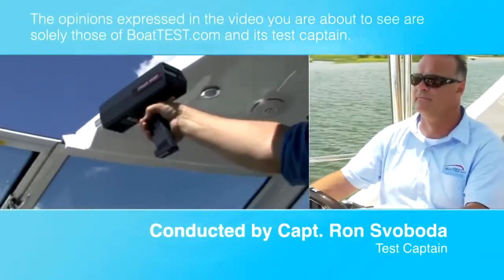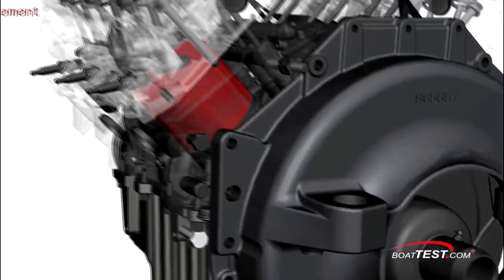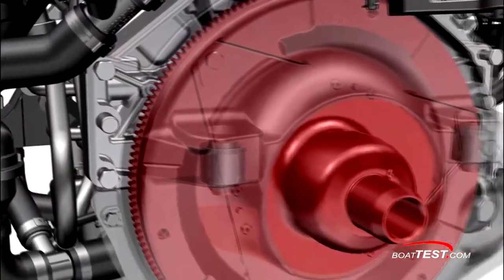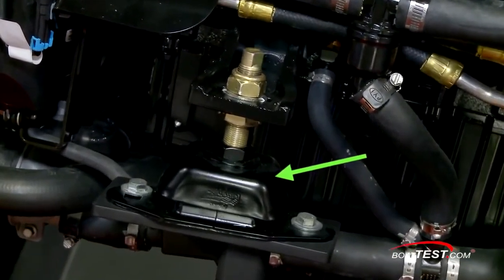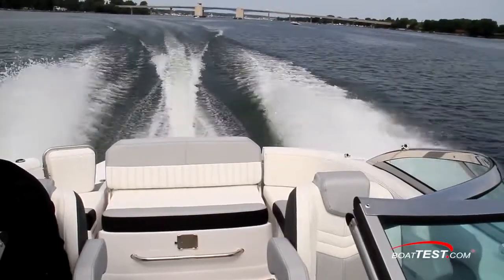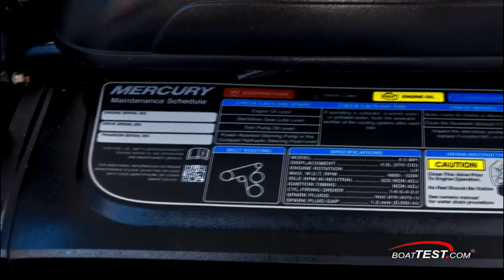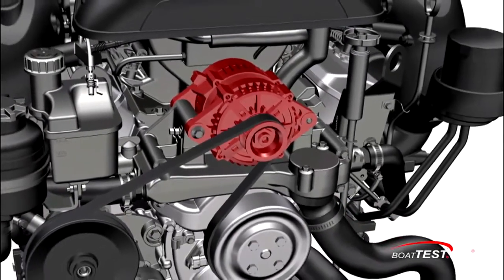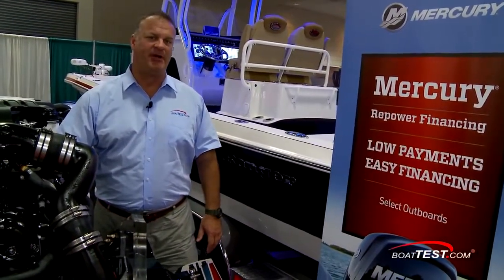Mercury MerCruiser 4.5L 250 HP Test 2015- By BoatTest.com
For more test data, performance chart, detail review, captain reports and more about Mercury MerCruiser 4.5L 250 HP, go to .

At a media-only event held in Oshkosh, Wisconsin in June, Mercury unveiled its all-new MerCruiser 4.5L 250hp V6 sterndrive as well as new lighter weight 75, .

At the 2015 Miami Boat Show, Boating Industry Canada had to opportunity to try out the Sea Ray Sundancer 310, equipped with Mercury 4.5 litre V6 engines at .